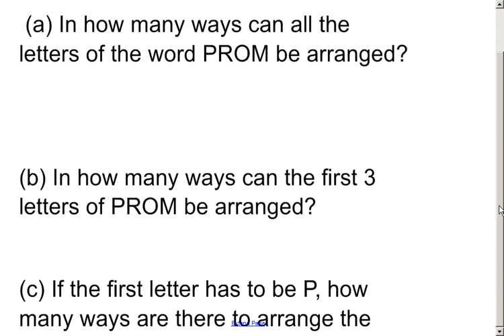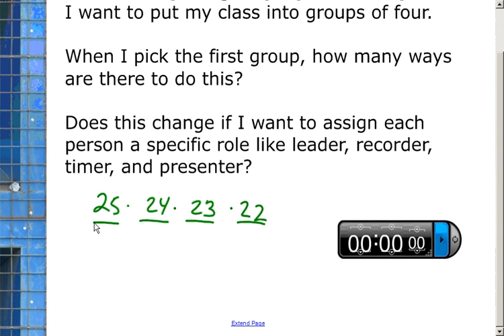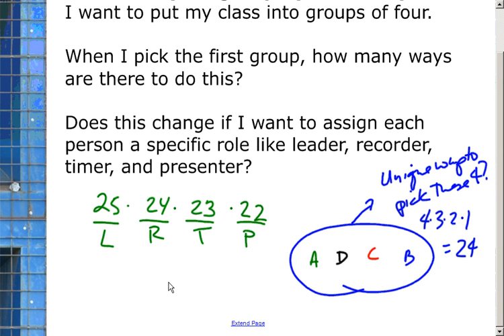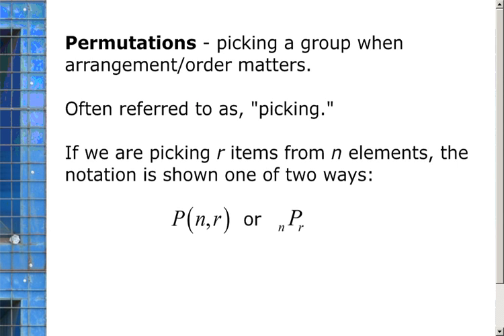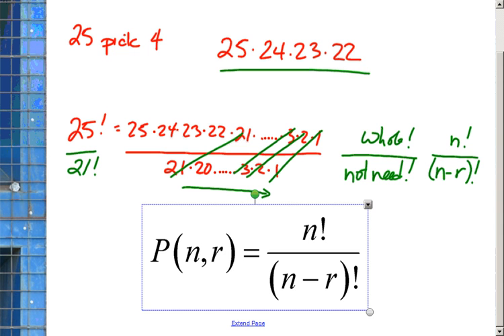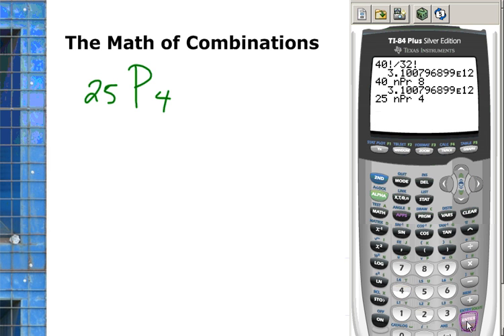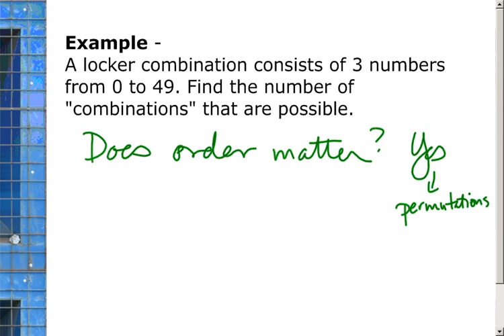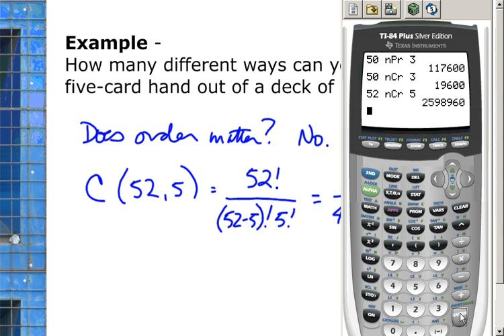Permutations and Combinations